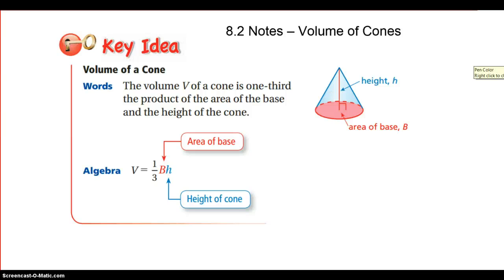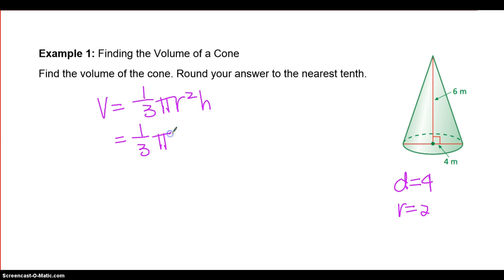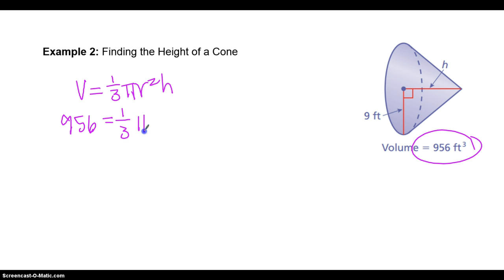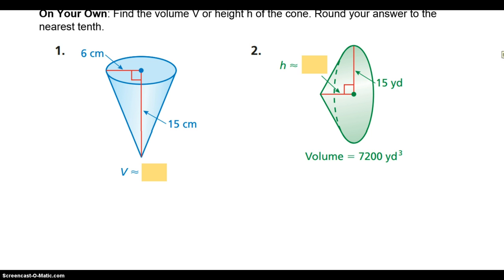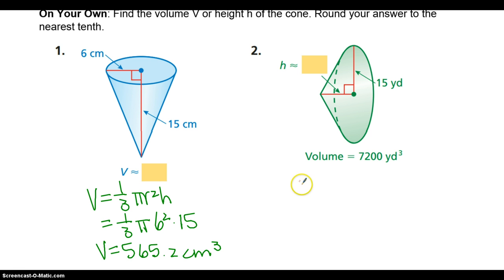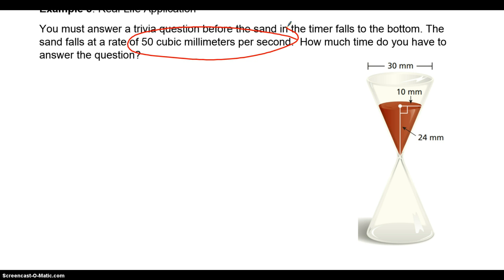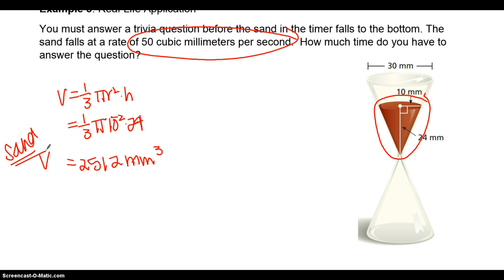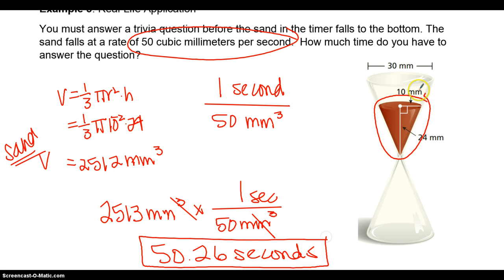8.2 Notes - Volume of Cones